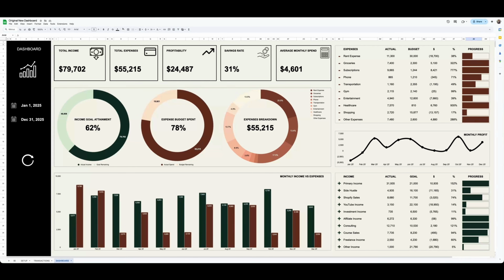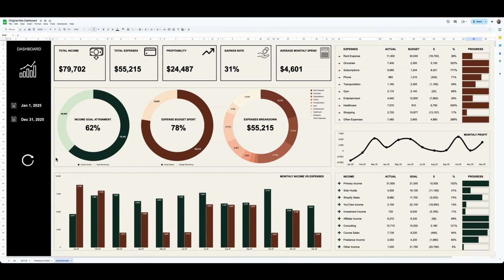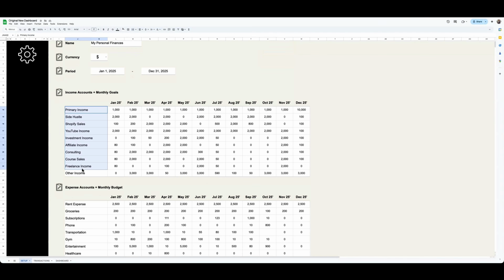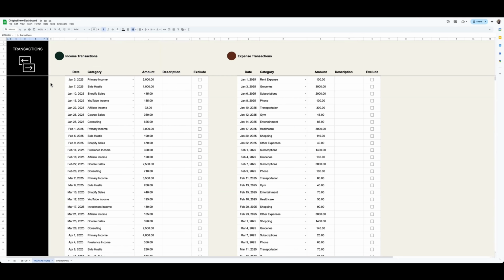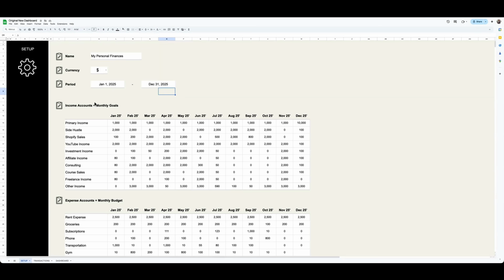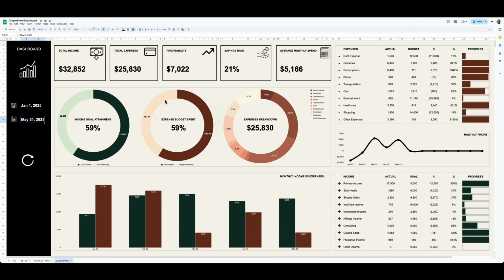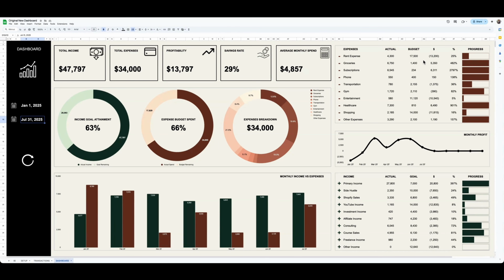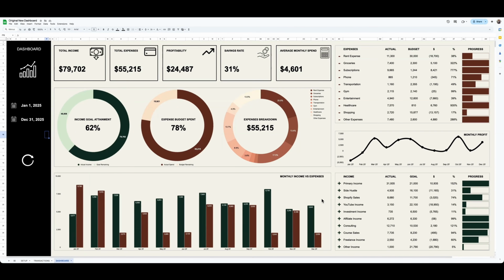Your $5 Personal Budget Expense Tracker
Track Your Money Smarter in 2025 — Free Google Sheets Budget Template Walkthrough 💰📊

Looking for a clean, intuitive way to stay on top of your income and expenses this year? Whether you’re juggling a full-time job, side hustle, consulting gigs, or running your own online business, this 2025 Personal Finance Budget Tracker in Google Sheets was built to help you organize everything in one place—without the monthly fees of apps like YNAB or QuickBooks.

In this video, I walk you through the exact template I built to manage multiple income streams, track spending habits, set monthly savings goals, and visualize your financial progress — all inside Google Sheets using smart formulas and Google Apps Script automation.

✅ Manage income from your job, business, YouTube, freelance, and more
✅ Track expenses across categories, cards, and bank accounts
✅ Set and monitor monthly goals
✅ Filter by month, year, or date range
✅ Works in any currency
✅ Built-in Reset Button (powered by Apps Script)
✅ One-time download, lifetime use — no subscriptions

Perfect for creators, freelancers, solopreneurs, students, and anyone who wants to take control of their money.